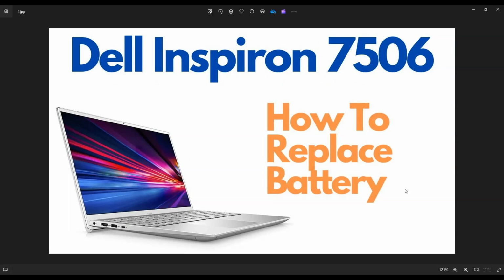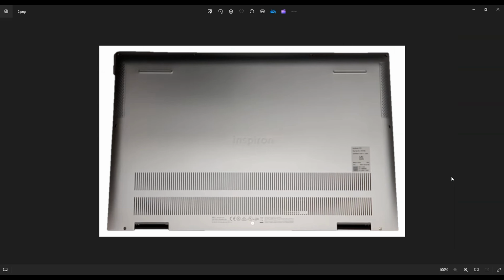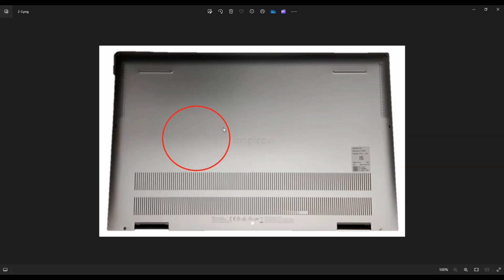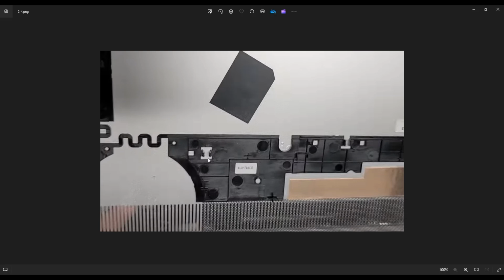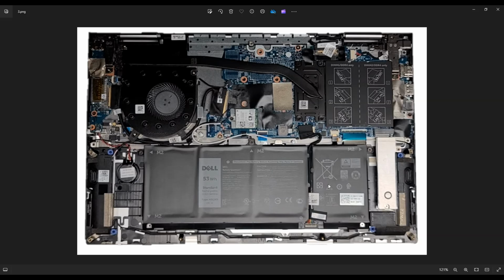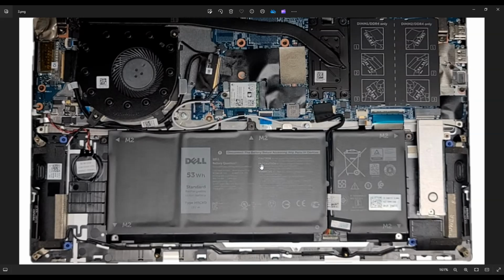How To Replace Battery - Dell Inspiron 7506 Laptop Computer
In this video, Ill show you how to safely access the internal battery in your Dell Inspiron 7506 laptop computer. Note: If your computer will not turn on, there may be another issue besides the battery.
Inspiron 7506 Tools & Replacement Parts

Related Links:
Repair Tools & Replacement Parts List

FAQ's:
Battery Info: Dell P/N: H5CKD, 53Wh, 15V

(updated 5/25)